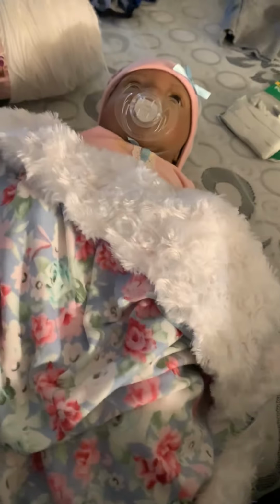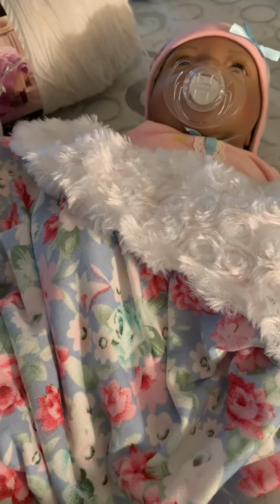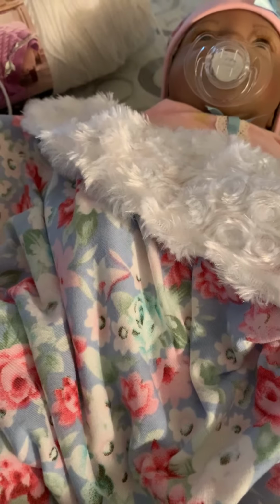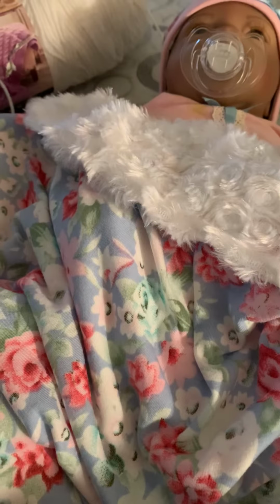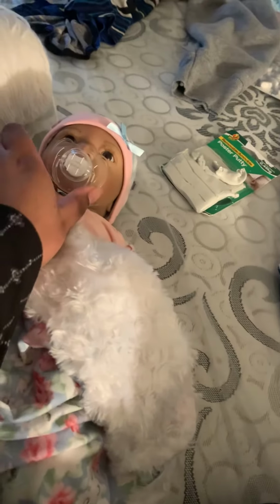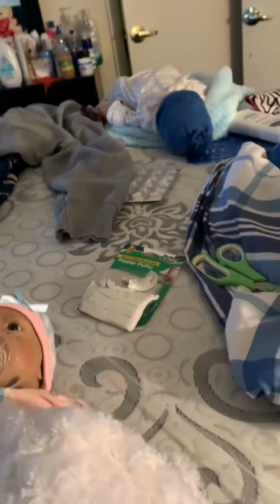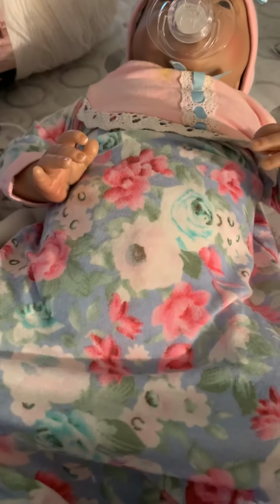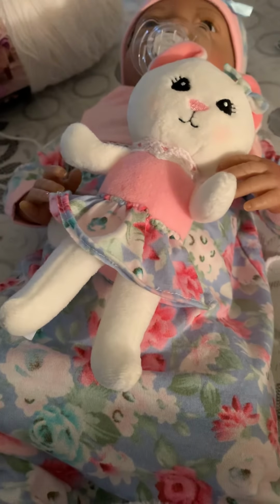My kinby baby